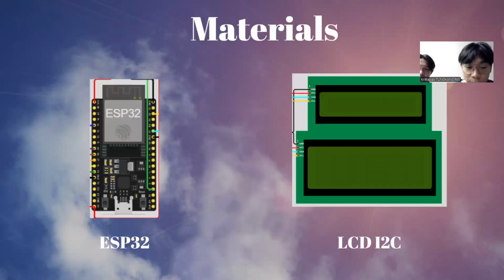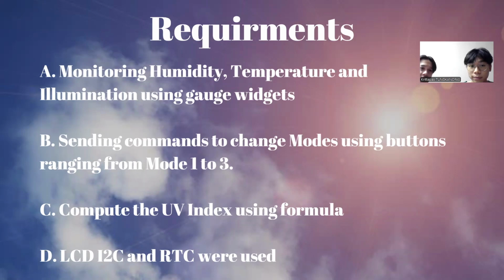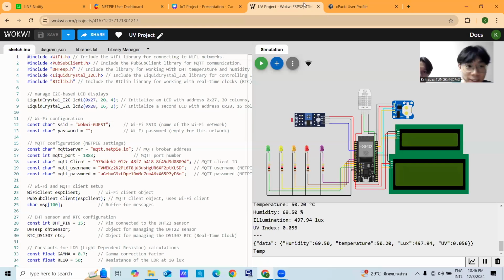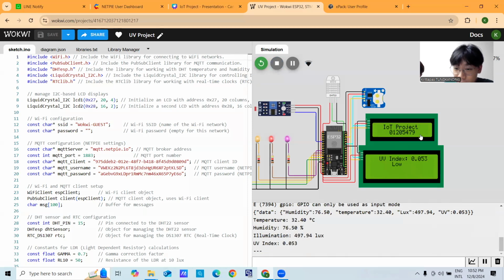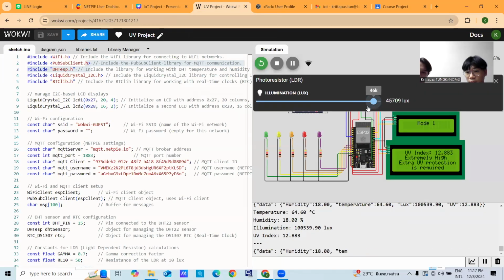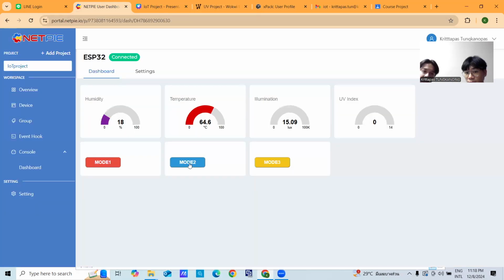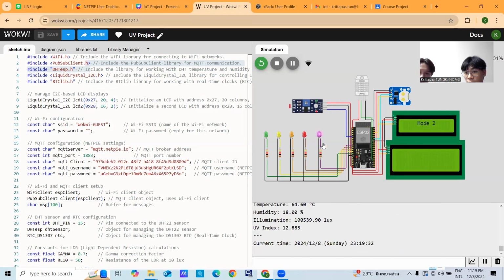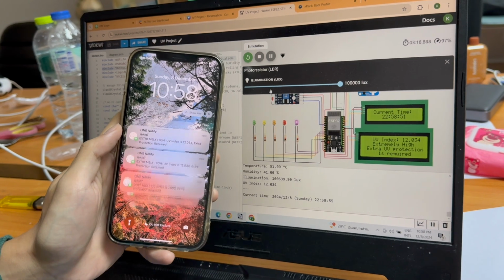UV index indicator with LINE notification: EE IoT 01205479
UV index indicator  (internet of things project)

Members :
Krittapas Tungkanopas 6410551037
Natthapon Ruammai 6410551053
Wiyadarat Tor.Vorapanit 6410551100